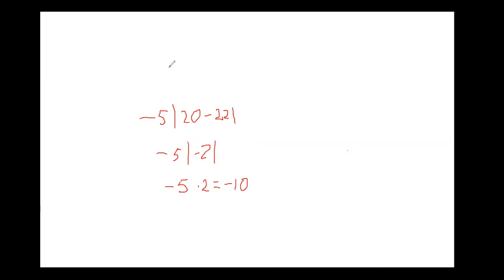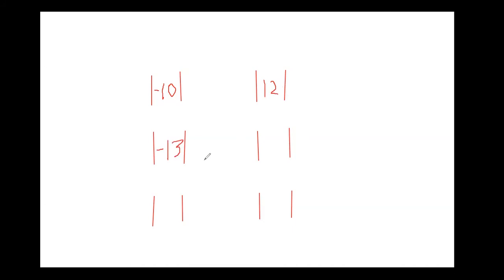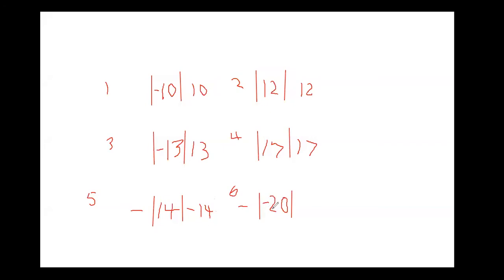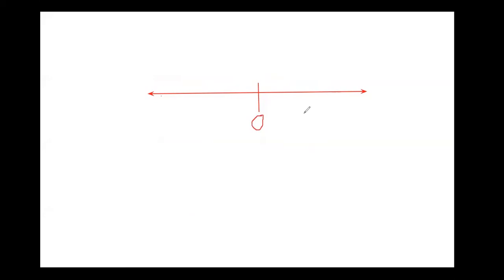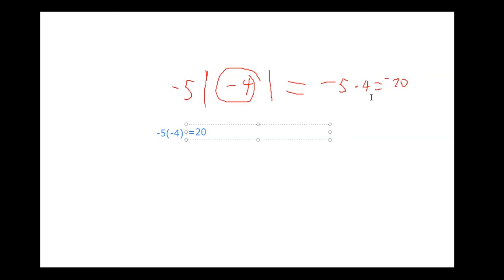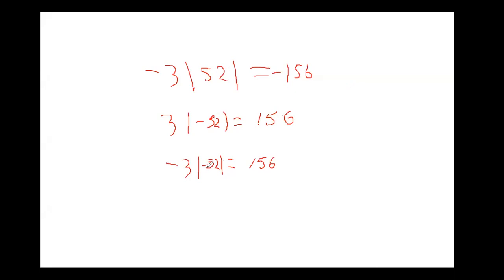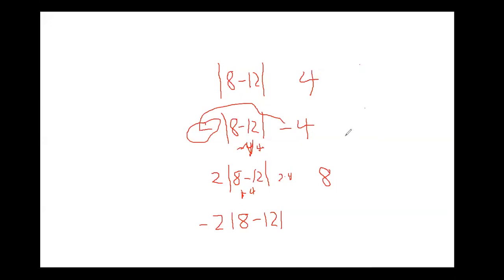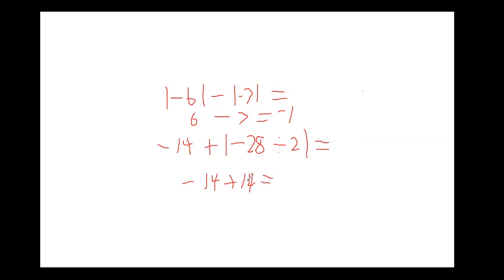Math 4.22.20 Absolute Value